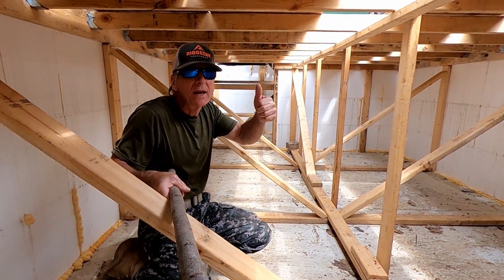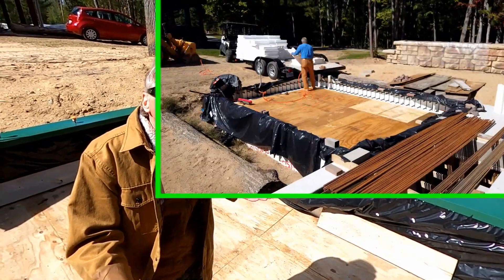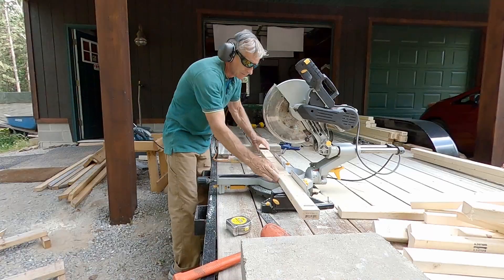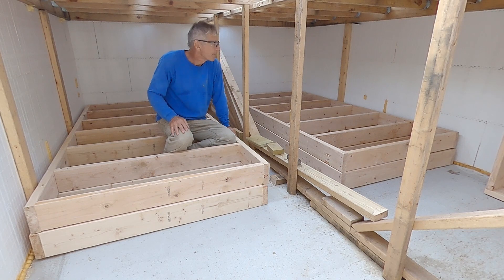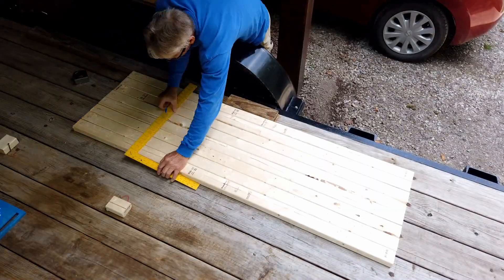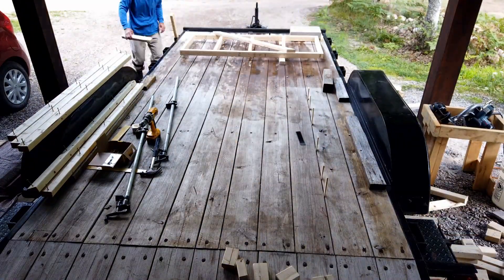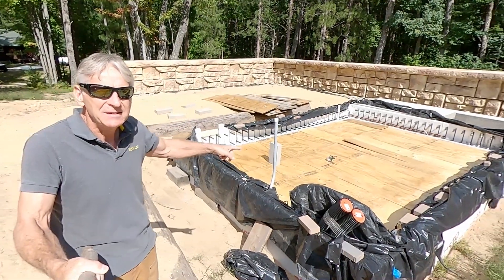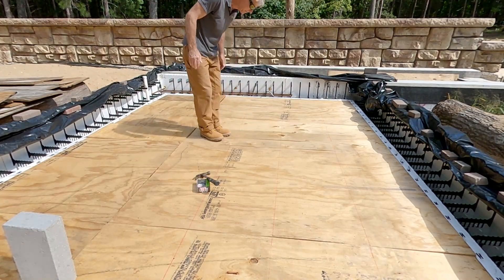ICF Root Cellar BUNKER Build - Raising Deck Support Structure - Days 48-50 _ Storm Shelter Build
In this video I build a structure strong enough to support 14K pounds of concrete forming the ceiling of the Root Cellar.

Root Cellaring

My Favorites That Keep Me Going Strong:

Mass Gainer Powder | MuscleTech Mass-Tech Extreme 2000 | Whey Protein Muscle Builder for Men & Women |Creatine Monohydrate + Carbs | Max-Protein for Weight Gain | Vanilla, 7 lb

Zega Styrofoam Hot Knife Cutter – 200 Watt 110V

RIDGID 23498 Model RC-1625 Aluminum Ratchet Action 1/8" to 1-5/8" Plastic Pipe And Tubing Cutter

DEWALT DPG94-YC Dominator Safety Glasses, Yellow Mirror Lens

DeWalt DPG98-YD Safety Glasses

Spenco Polysorb Cross Trainer Athletic Cushioning Arch Support Shoe Insoles, Women's 9-10.5/Men's 8-9.5

BSN N.O.-XPLODE Pre Workout Powder, Energy Supplement for Men and Women with Creatine and Beta-Alanine, Flavor: Fruit Punch, 30 Servings, USE WITH CAUTION